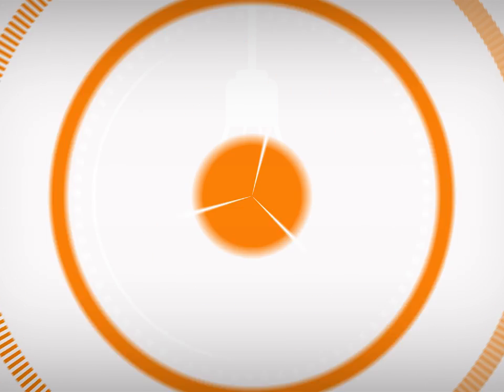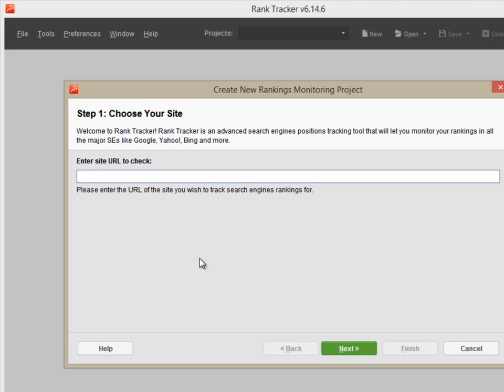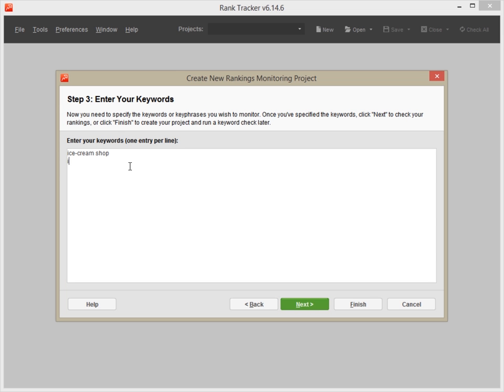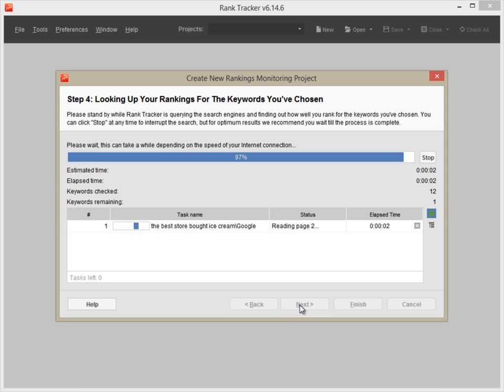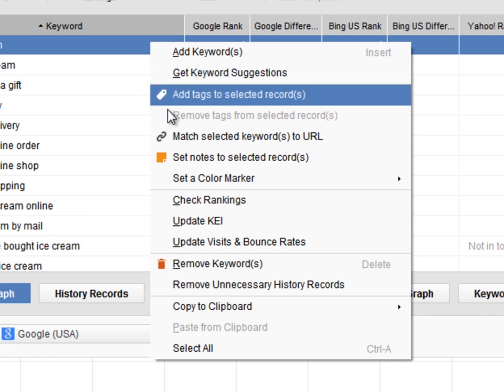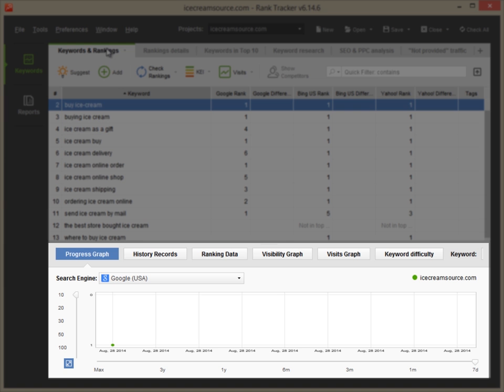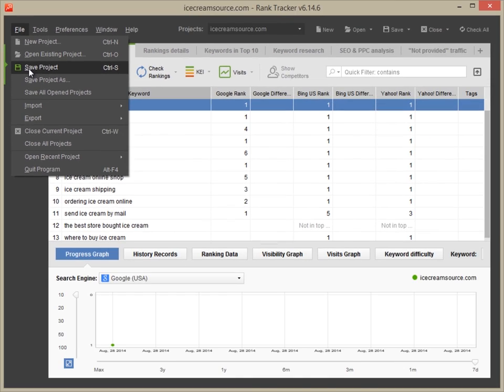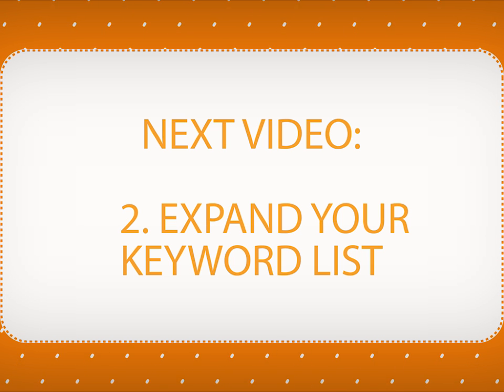How to Set Up Your First Rank Tracker Project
In this video, you'll learn how to get started and set up your first campaign in Rank Tracker.